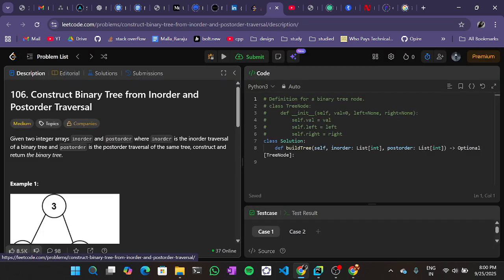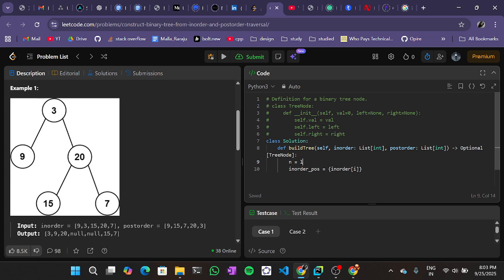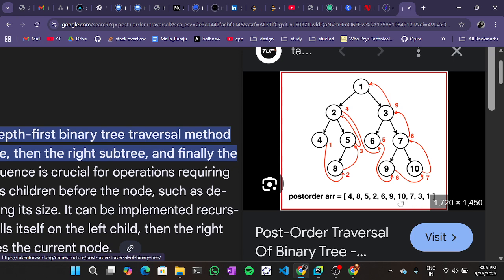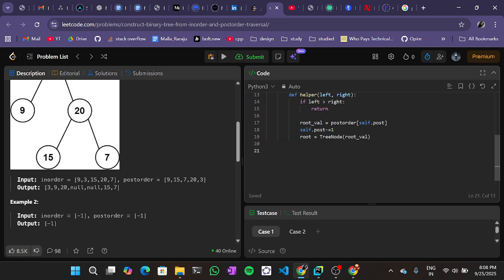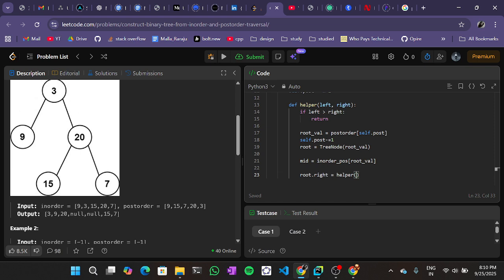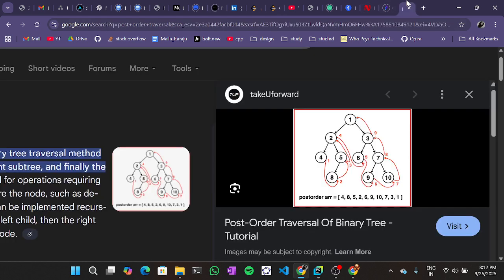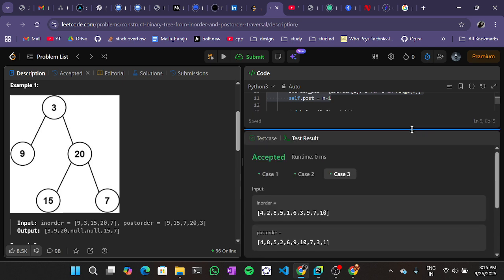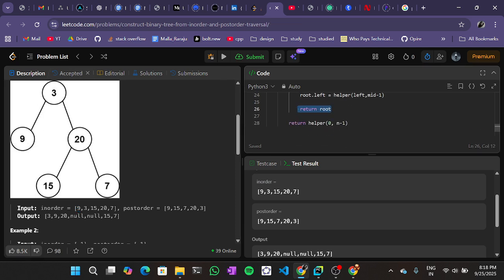[Unscripted] LC106 - Construct Binary Tree from Inorder and Postorder Traversal | 25/09/2025